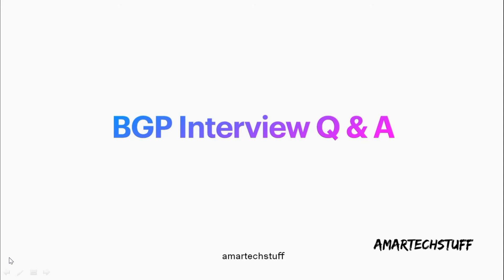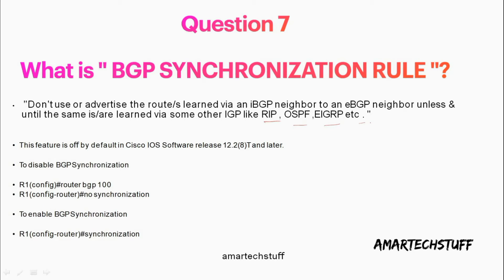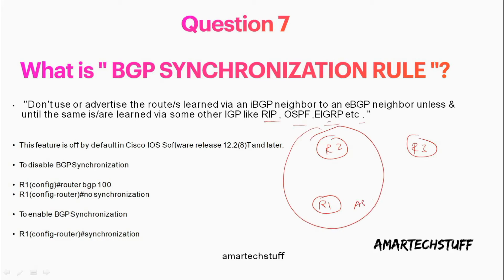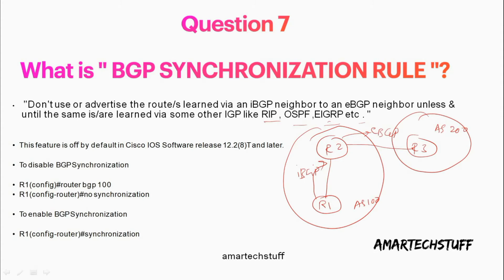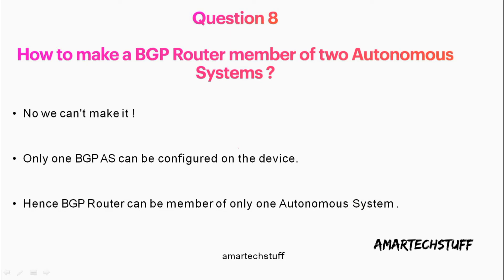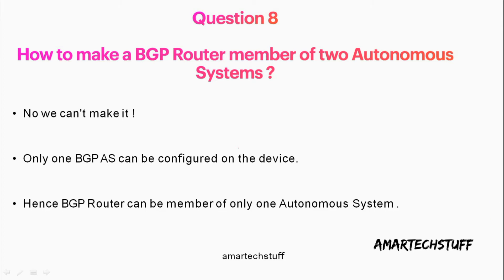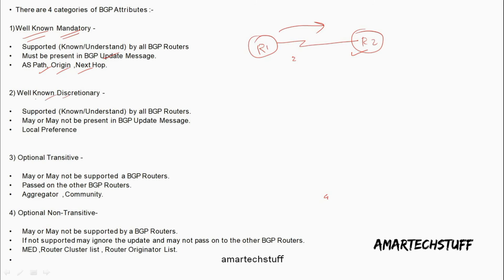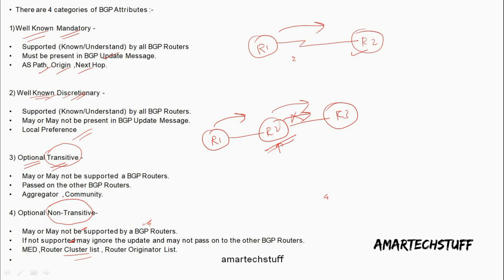BGP Interview Questions and Answers Part 2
This video focus on BGP Interview Questions and Answers
Checkout the blog for the notes

Computer Networking

11 Rules For Life: Secrets to Level Up

Atomic Habits

OnePlus 12R